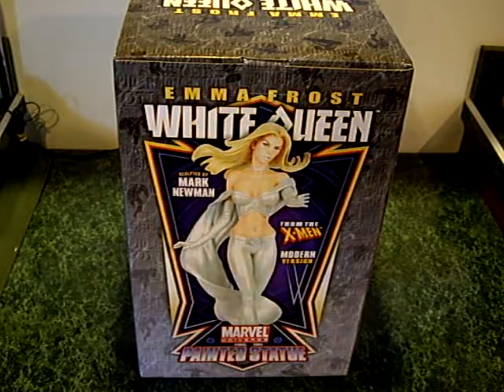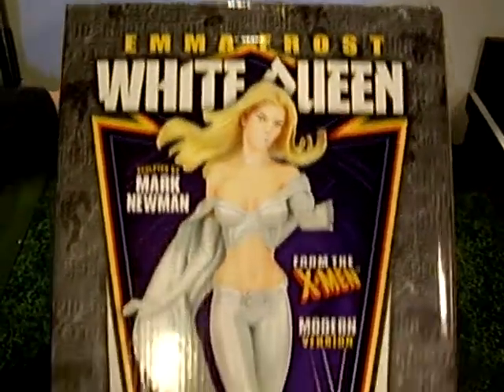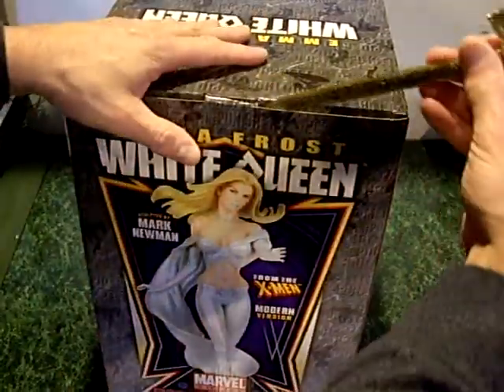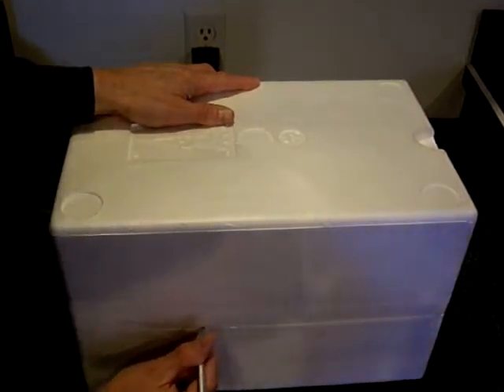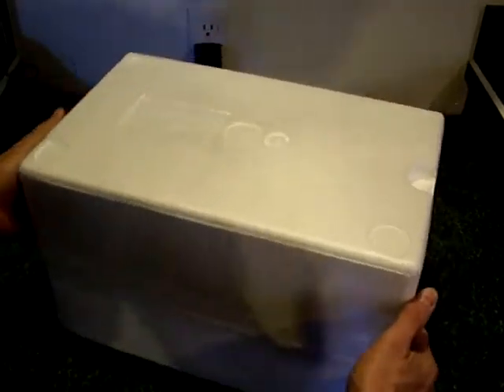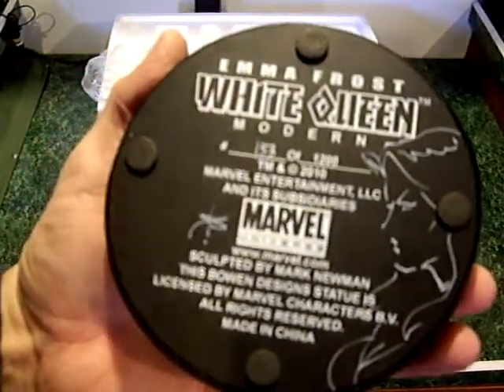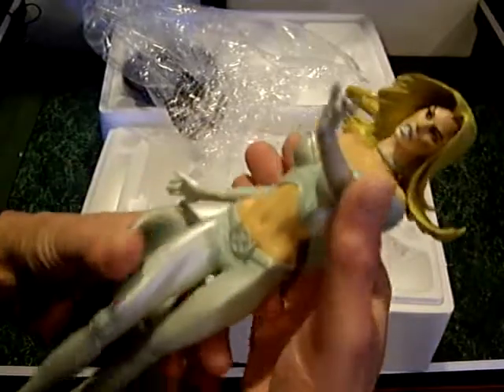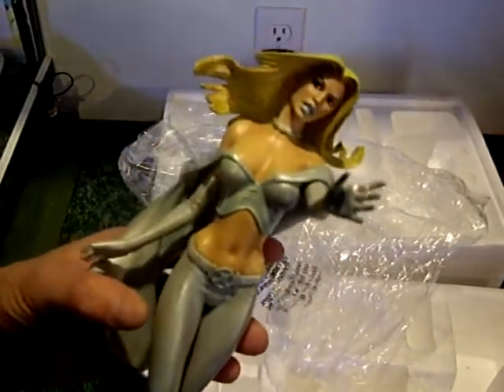Unboxing Emma Frost White Queen sketched statue Bowen Designs Marvel comics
statue has been sketched by artist